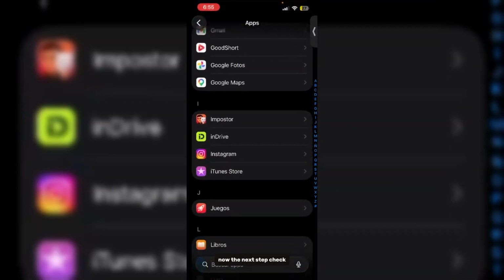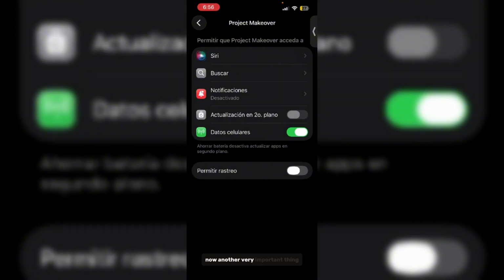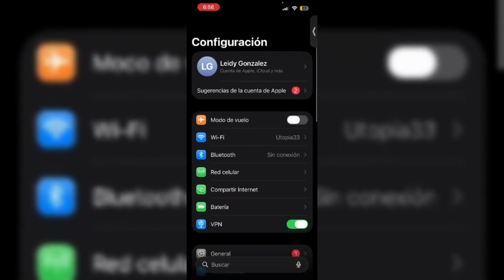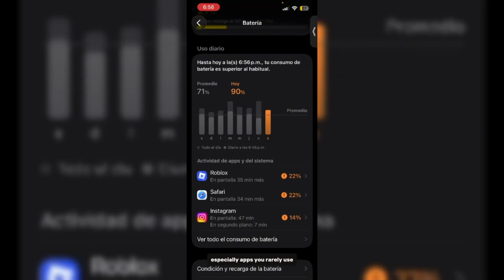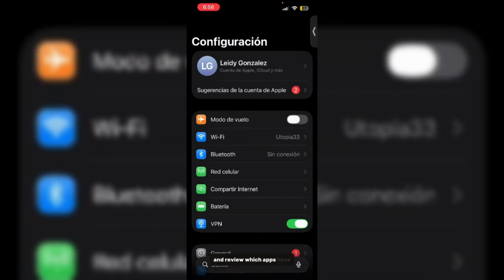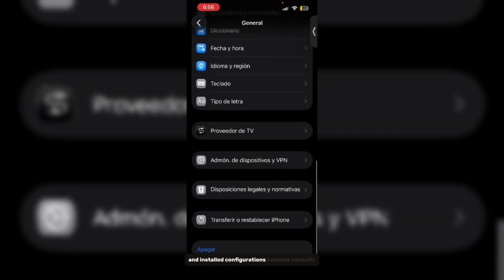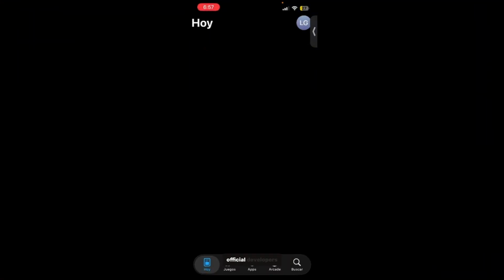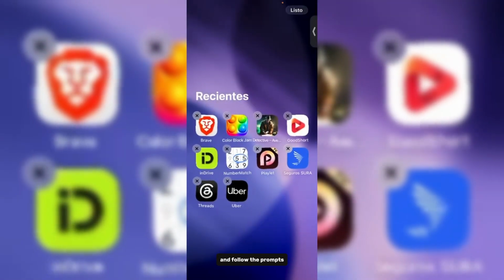They Secretly Installed an App on Your Phone Here’s How to Find It 2026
Hello everyone and welcome back to the channel. In this video, I show you how to find and remove suspicious or unwanted apps on your phone in 2026, helping you protect your privacy and improve performance.

Many users don’t realize that hidden or unwanted apps can run in the background, affecting your device and your personal data security. In this guide, you’ll learn how to identify these apps, check permissions, and safely remove anything that shouldn’t be there.

I walk you through step by step Android tips, including how to review installed apps, detect unusual behavior, and adjust key privacy settings to keep your phone secure. You’ll also discover simple practices to avoid downloading harmful apps in the future.

This tutorial is perfect if you want to improve your mobile safety, speed up your phone, and make sure your data is protected at all times.

If you suspect something is wrong with your device or just want to make sure everything is secure, this guide will help you take control of your phone in 2026.